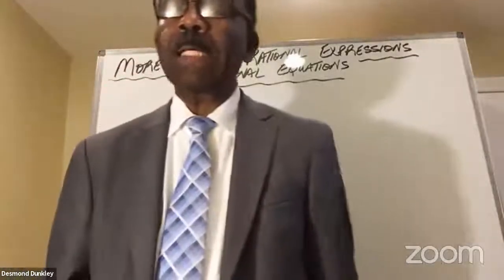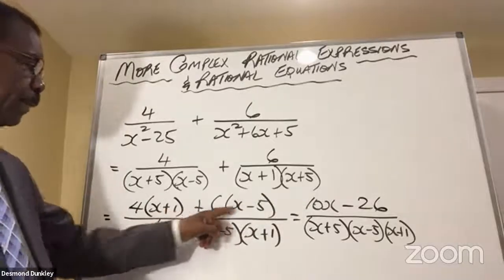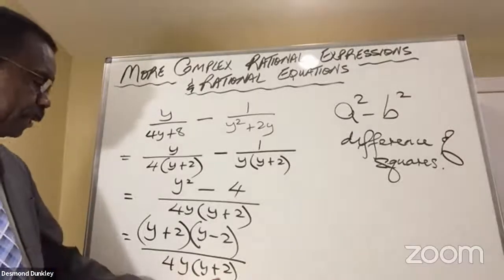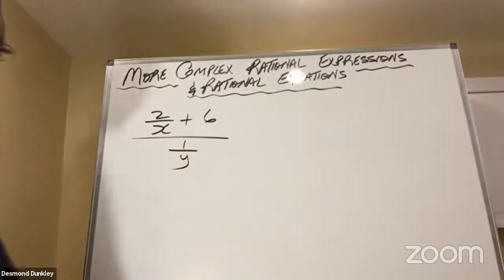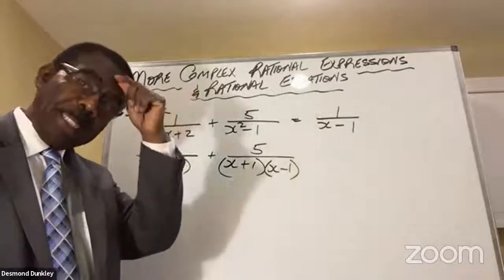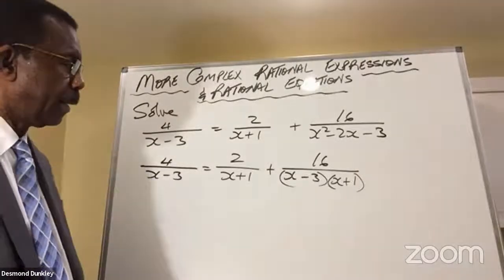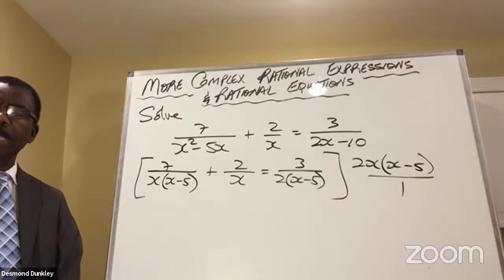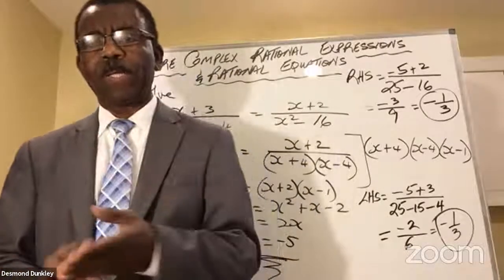Brosis - Learning together - featuring Desmond Dunkley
"More Complex Rational Expressions & Rational Equations".